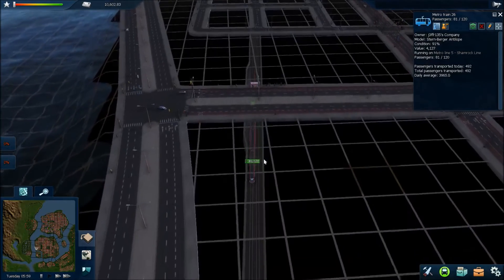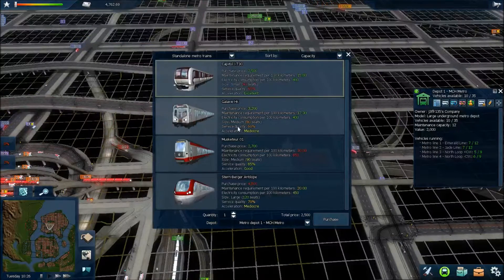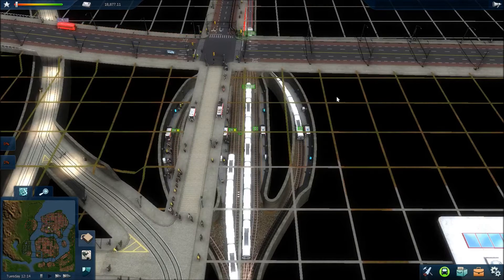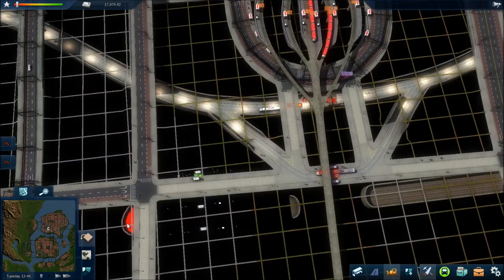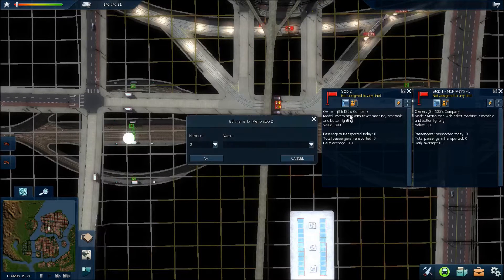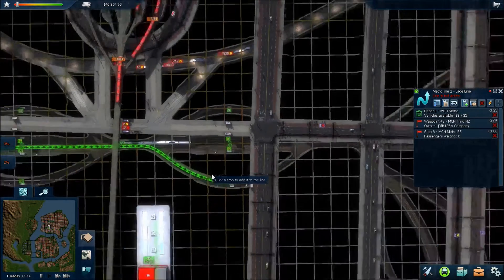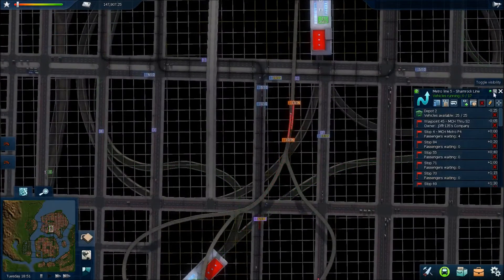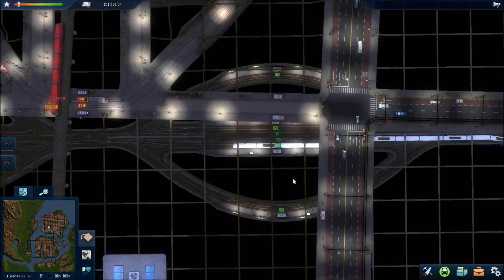M4J3FFR135 Plays | Cities in Motion 2 | #83 | Doing It All Again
So I messed up... Bugger...

Have you ever wanted to run a transport business? Have you ever wanted to experience a vibrant, interactive in-game city?  Do you like buses? Even if you answered no to all these questions, this could still be the game for you. Cities In Motion 2 - like it's predecessor - puts you in the place of a city's transport manager, tasked with linking key areas of the city in order to help it grow. Using up to 5 different forms of transport, create and run a transport network to keep the city running, and the money rolling in!